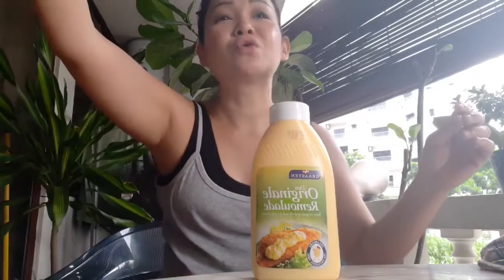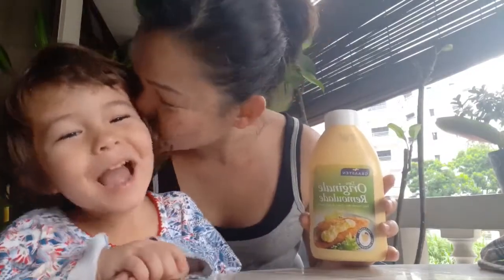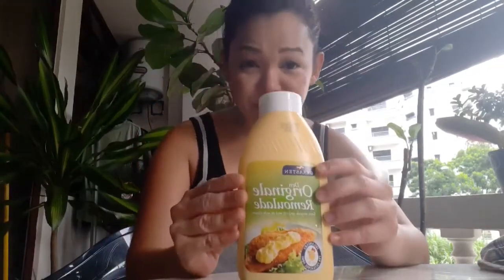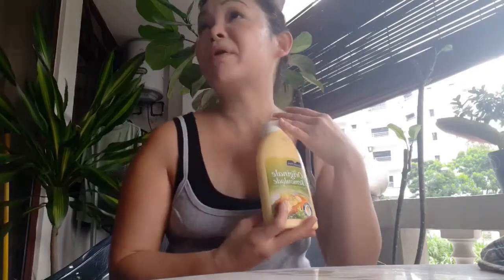What is Remulade Sauce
In this Video I want to Introduce Remulade Sauce and explain a bit about its Origins and how to use it and why it is so loved all over the world.